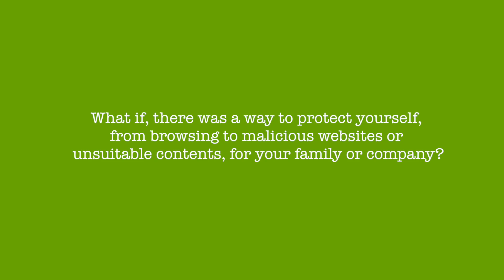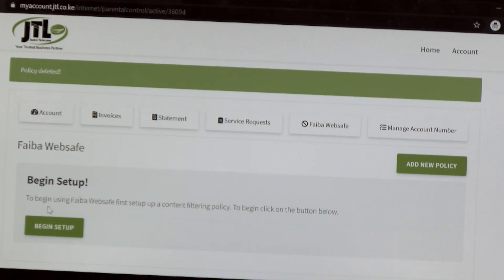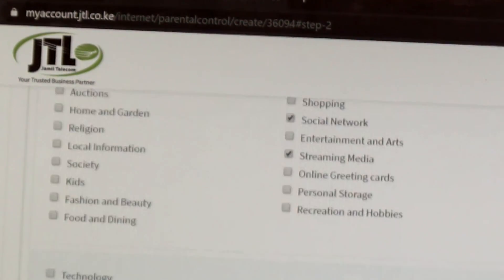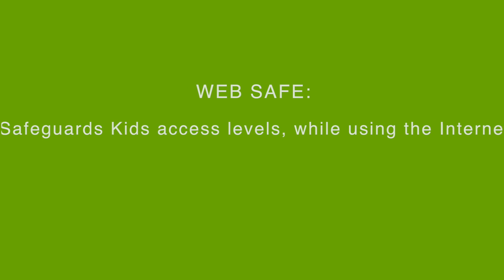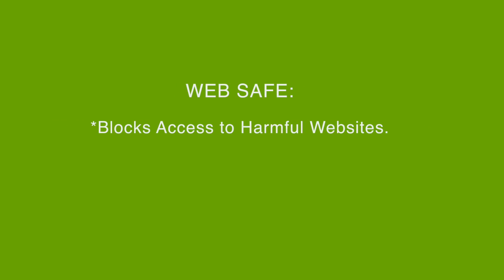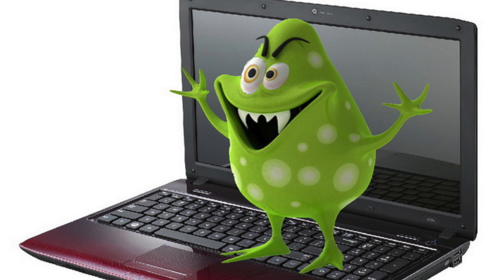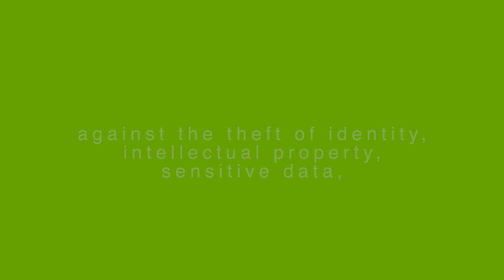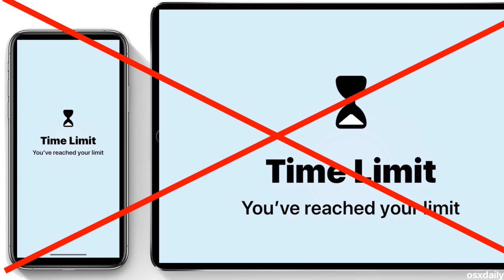How to control content accessed on internet with Faiba Websafe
Faiba websafe enables you to customize and control content access on any device connected to your home or work internet, to help you block:

- sites with child inappropriate content

- malicious sites

- sites with viruses